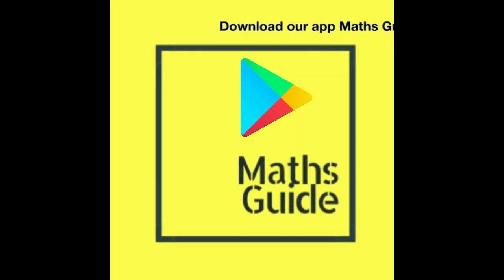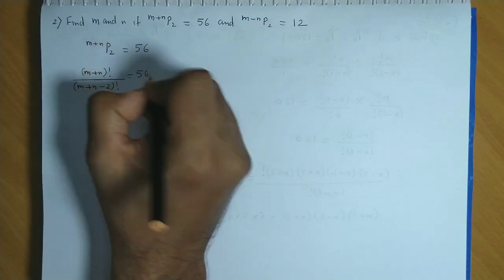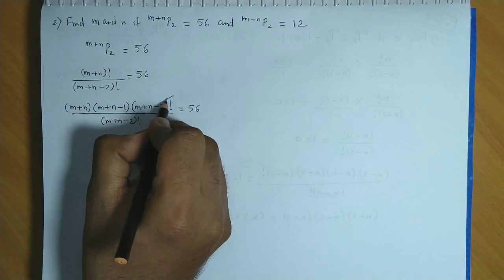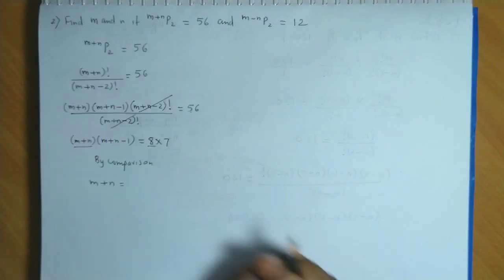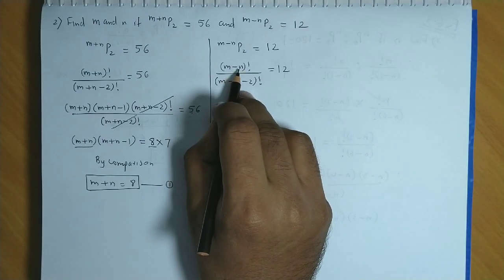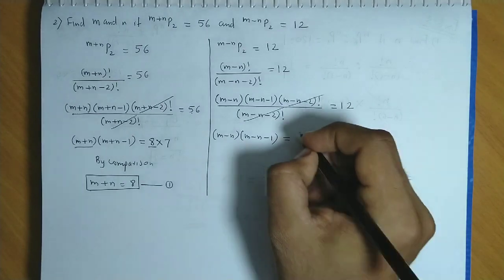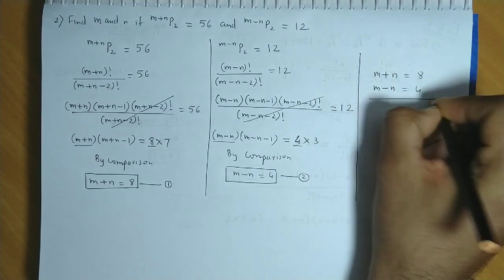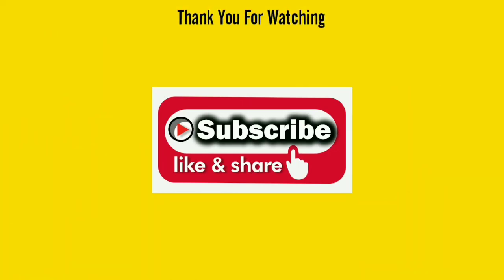Permutations and Combinations | Class 11 | Maharashtra Board | Commerce | HSC | Ex. 6.3 Qs. 2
Video lectures on Chapter 6 - Permutation and Combinations for FYJC (Commerce) - Maharashtra Board - Mathematics Part 2.